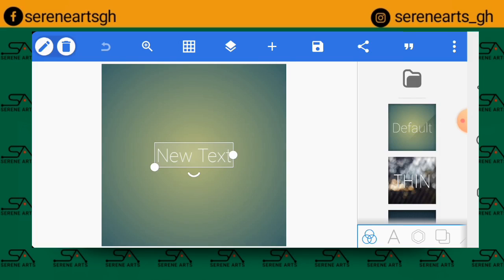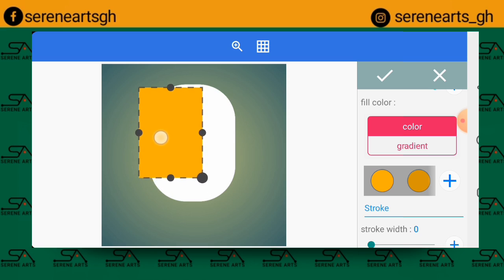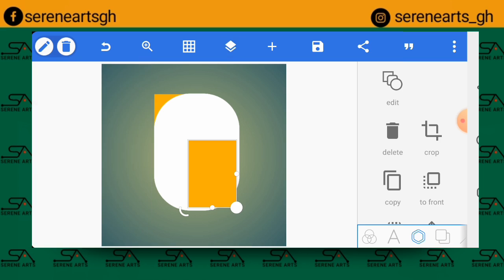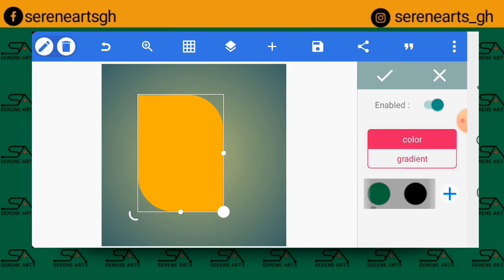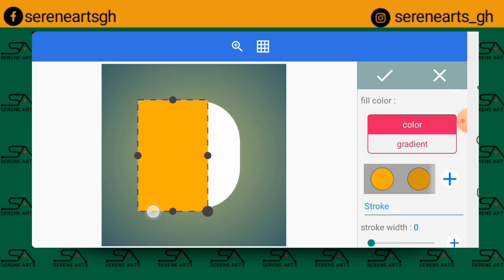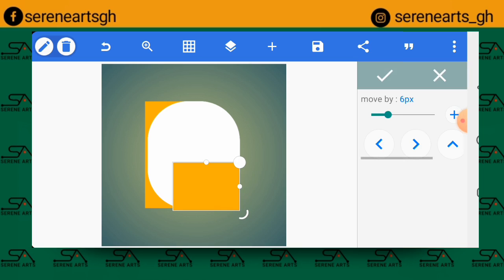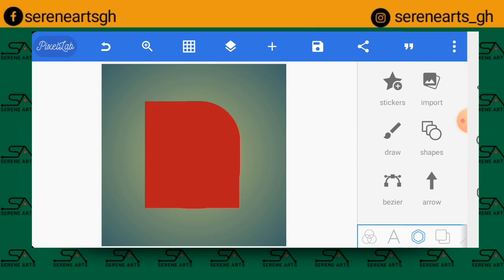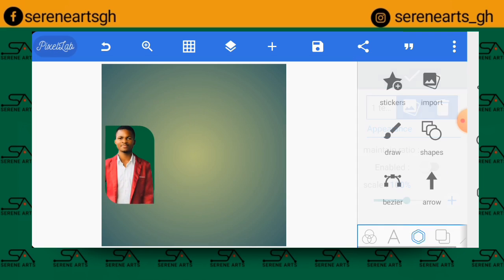Custom Shapes In Pixellab : How To Create Custom Shapes In Pixellab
In this video, I will show you how to make custom shapes in pixellab.
Pixellab is so far one of the best smartphone graphic designing apps out there.
Find below the link to download pixellab

Your one subscription will make my day